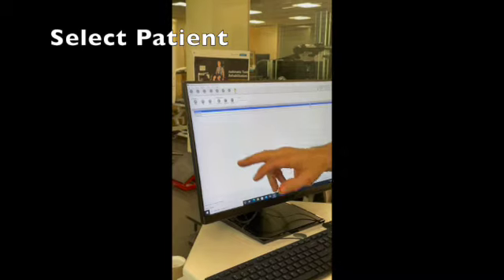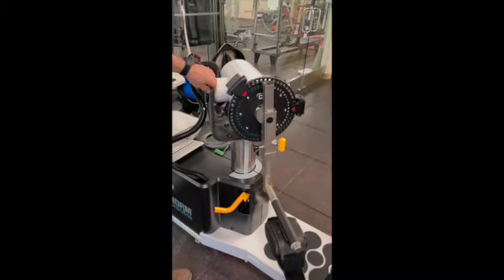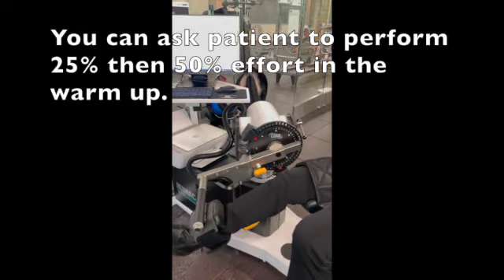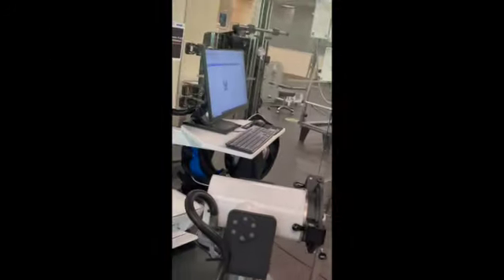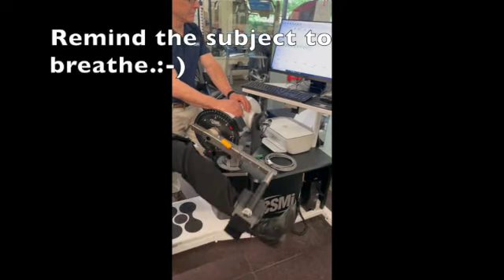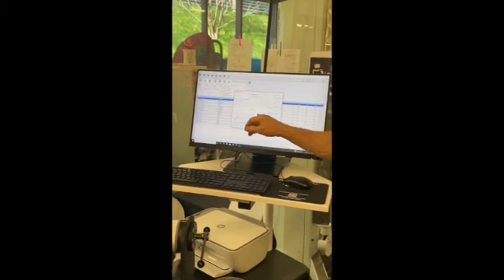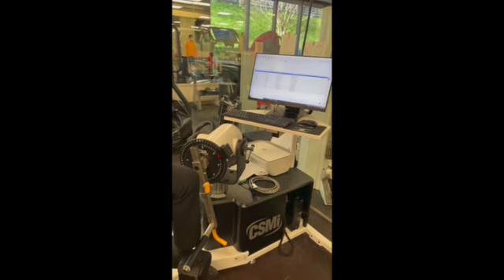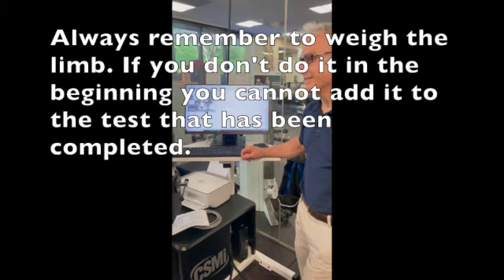Humac Norm Part 2 Researchers Stanford HPL 2 SD 480p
HUMAC NORM Tutorial on setting up a patient for testing the knee joint.
For questions or comments, contact Rob Potash a CSMi: rob.potash.csmisolutions.com.